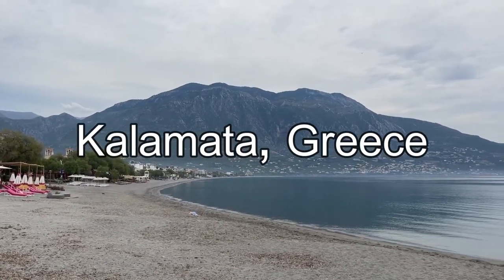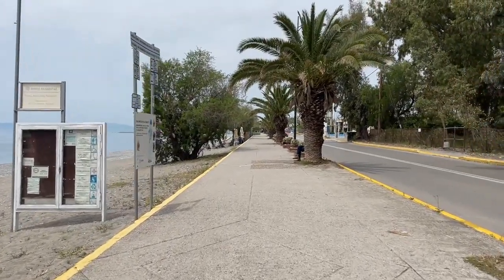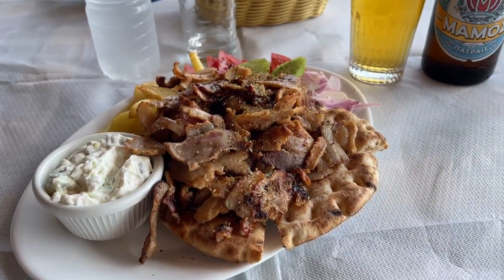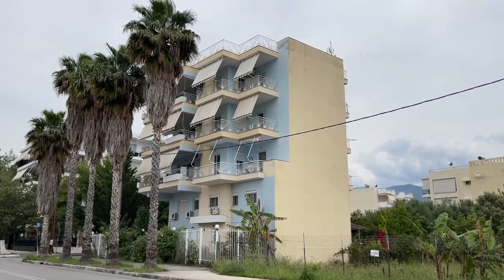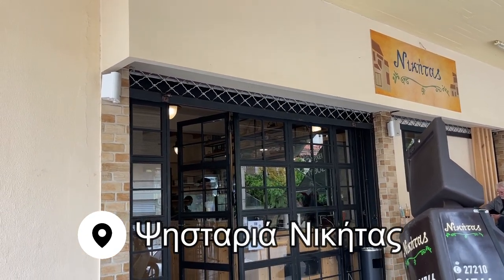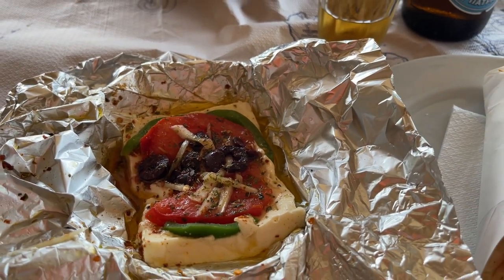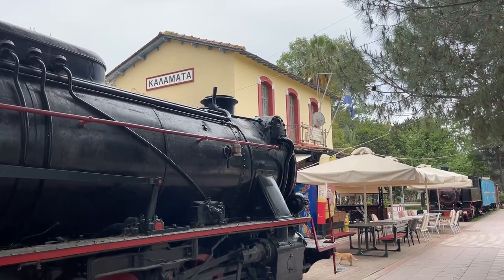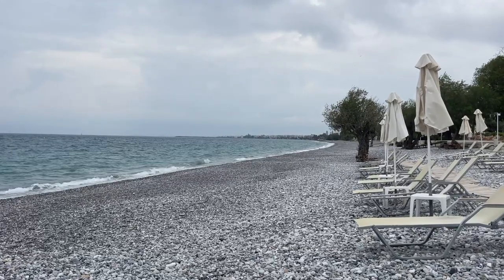Kalamata Greece 🇬🇷 Escape the Tourists in THIS Greek Beach Town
Kalamata is such a beautiful beach town with all of the amenities of a bigger city like affordable and delicious food (and olives of course!) as well as tons of cool bars and restaurants.

Good things will come eventually by DJ Denz The Rooster
Trippin all over you by Mattias Tell